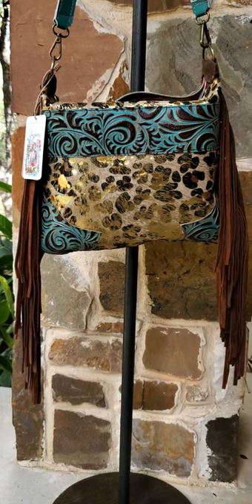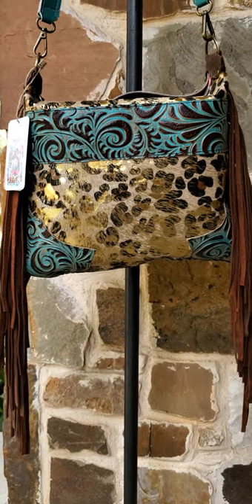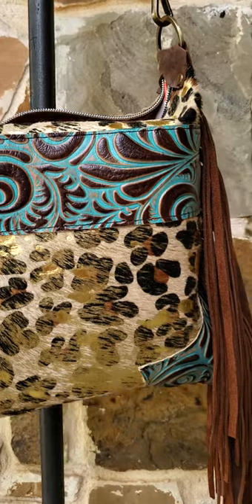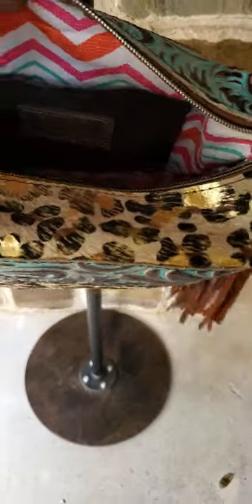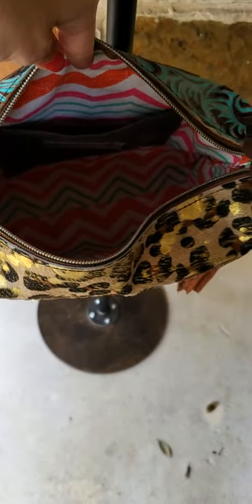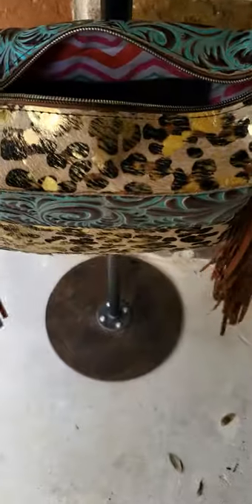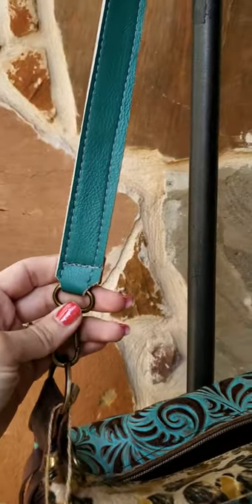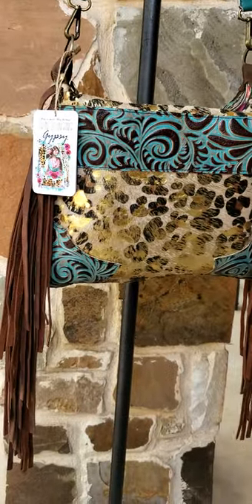Leopard stencil hair on hide leather fringe fashion handbag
Take a closer look at this designer handmade leather crossbody. A one of a kind Gun Slinging Gypsy bag found only